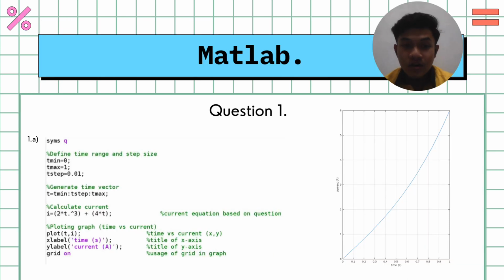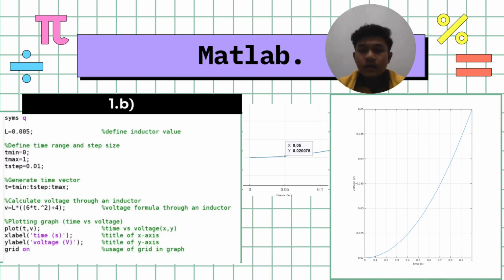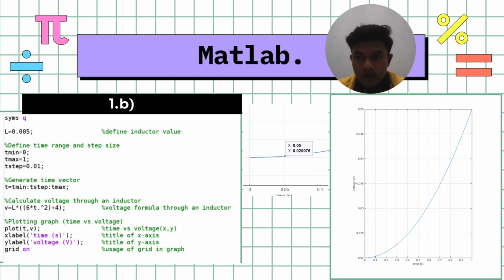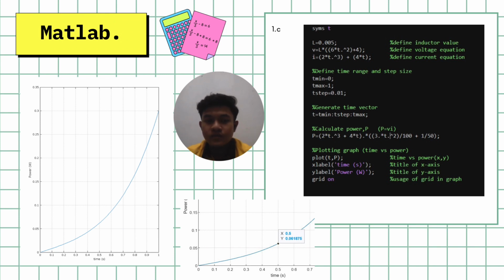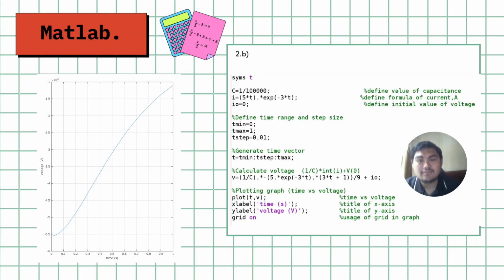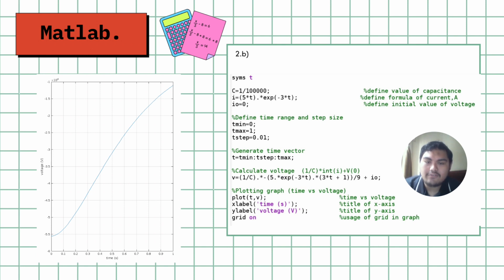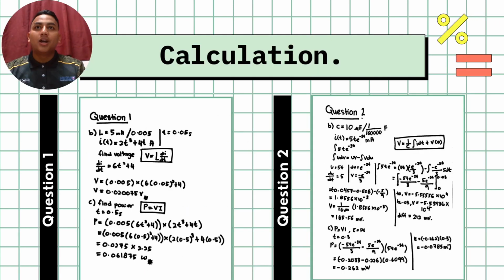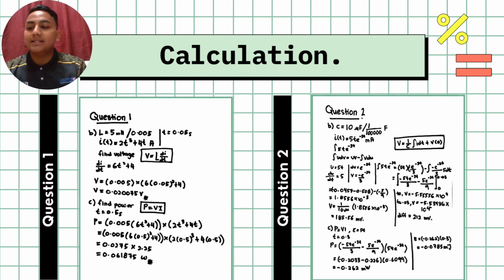MATLAB (Calculus-BEV10103).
Section : 2
Group : 8

Group Members:

Mohammad Syaifuddin Bin Asli. (AE220004) Muhammad Hannan Bin Abd Samad. (AE220121) Ahmad Solehein Bin Mohd Radzi. (AE220021)

Lecture: Dr Muhamad Nazib Bin Adon